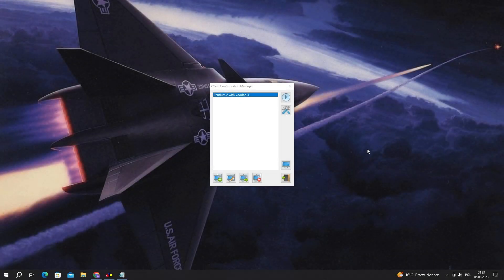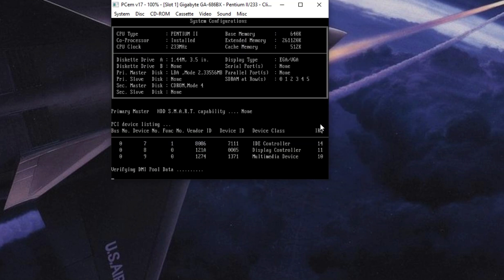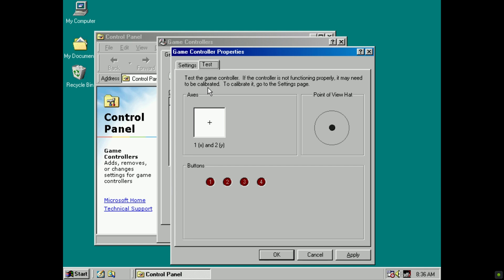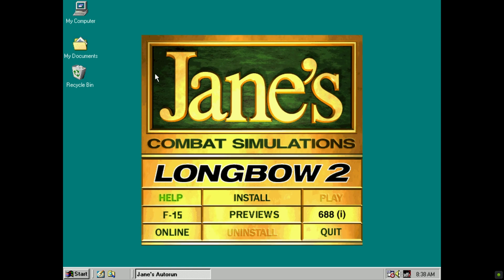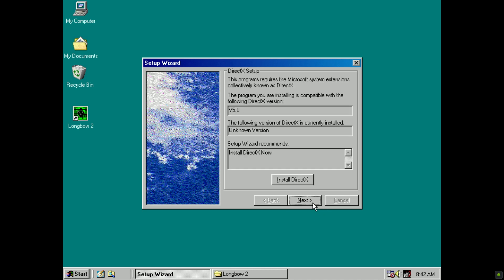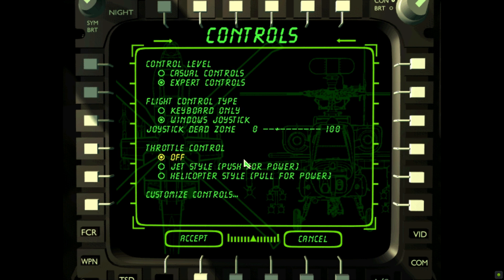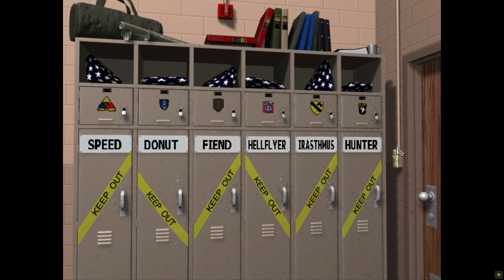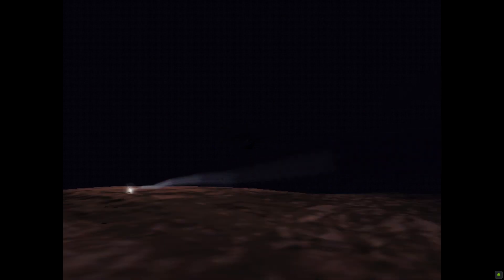How to run Jane's Longbow 2 on modern PC (PCem Tutorial)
As a follow up to an awesome @philscomputerlab  tutorial on how to set up PCem on modern Windows I decided to make one which covers further steps required to setup your joystick and install Longbow 2 so you can play this great flight sim again without those annoying issues like crashes-to-desktop, non-functional tail rotor and rockets falling short of the target.

Get one for your version - 2.09e is for English version, 2.09i for French and German versions. I didn't covered that in the video, but if you followed Phill's tutorial you should already know how to put the files on your virtual hard drive. Just make sure to unzip it in your host OS first and transfer the content of the zip file (since you probably don't have unzip utility in Windows 98 installed) . Once you have it in your emulated environment just run that file and it will patch the game automatically.

Excerpt from ithe music used during install process was composed by my me and my brother. Performed by my brother, used with his permission.

0:00 Intro
0:20 Setting up joystick in PCem configuration
1:38 Setting up joystick in Windows
2:45 CD images considerations
3:16 Installing Longbow 2
5:18 Running the game
5:38 Main menu options
6:45 Creating a pilot and going flying